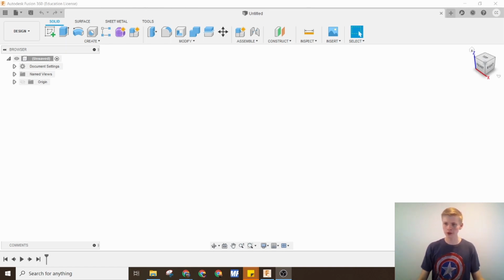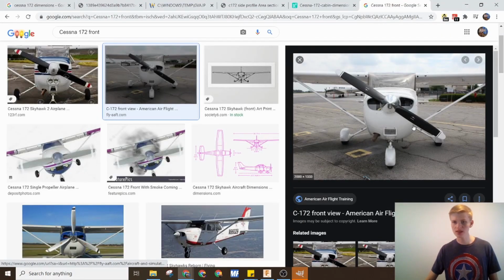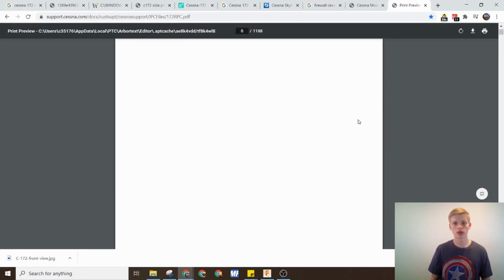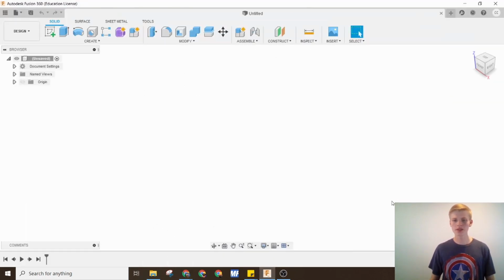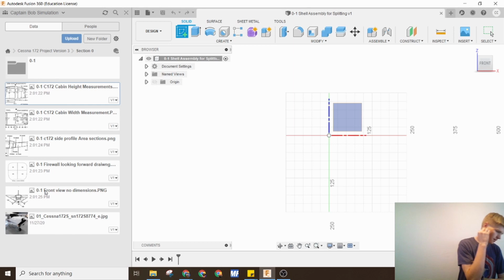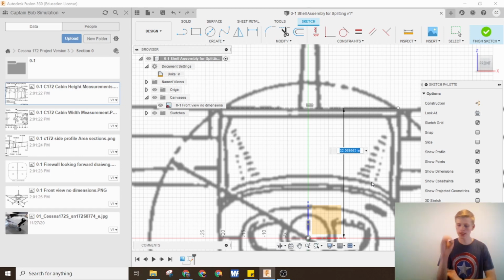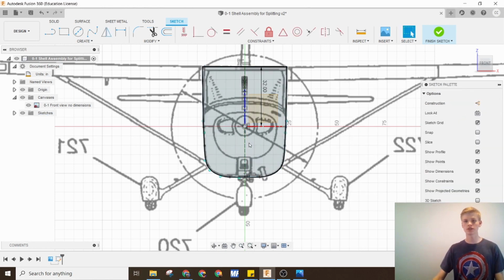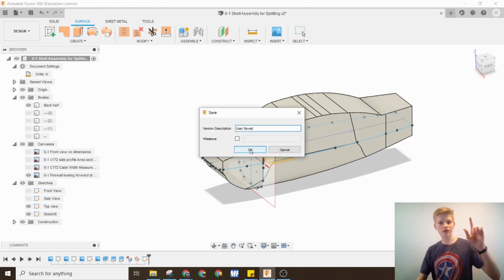Designing a Flight Simulator Shell in Fusion 360 From a Few Drawings | Captain Bob | Cessna 172sdays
Hello there! Today we'll be experimenting with one way to CAD a simulator shell. This exact way isn't the best way to do it, and I'll be covering other ways in upcoming videos, but I do highly recommend you use the Canvas layout I use :)
I will post resources and share (though not very pretty) CAD files on a later date.

This week I got 1% better at editing long videos.

▶ Consider making a donation to improve video quality and fund my Flight Training
▶ I have Instagram! Follow @CaptainBobSim for a little bit of behind the scenes.
▶ Want me to see your simulator? Use cessna172sday in your Instagram photo or post it in the Show Your Sim discord channel